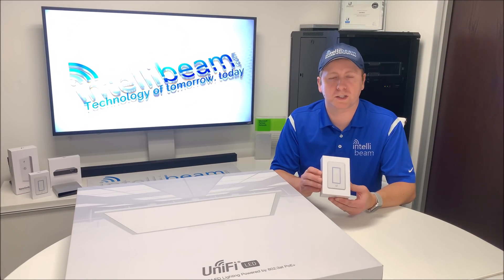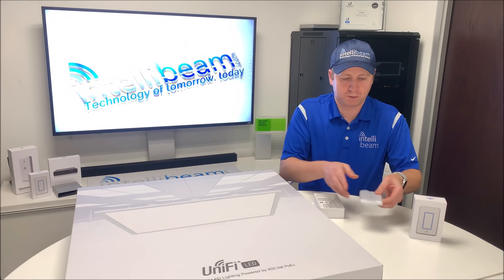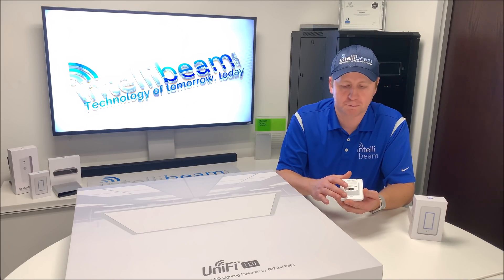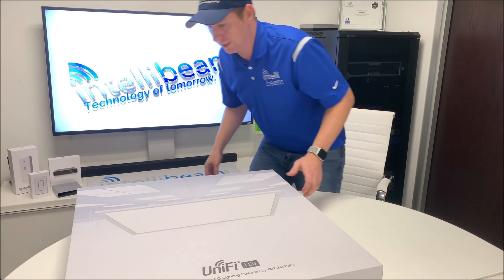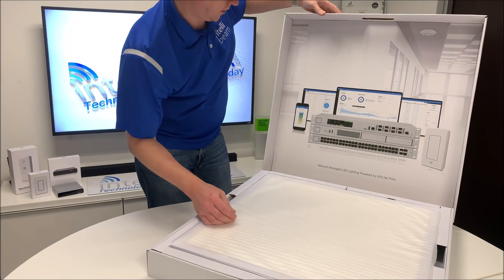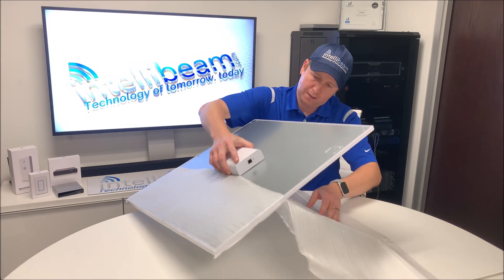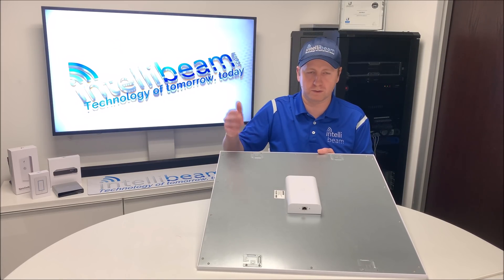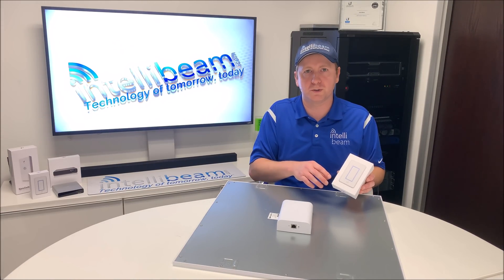Ubiquiti UniFi LED Panel (ULED-AT) & Dimmer Switch (UDIM-AT) unboxing by Intellibeam.com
•Network Managed 802.3at Powered LED Panel
•802.3af Dimmer Switch for Local Control of LED Panel
•Remote Control by UniFi LED Controller and UniFi LED App

Facebook.com/intellibeam
Twitter.com/intellibeam